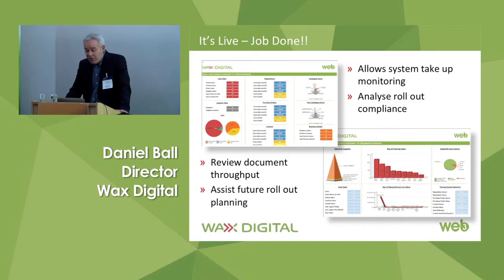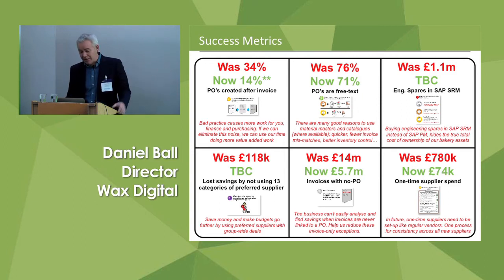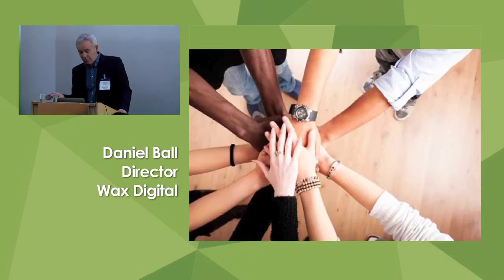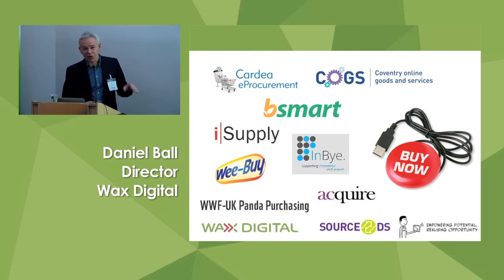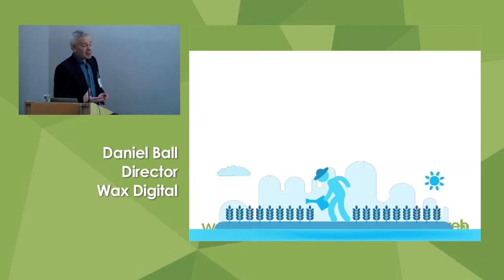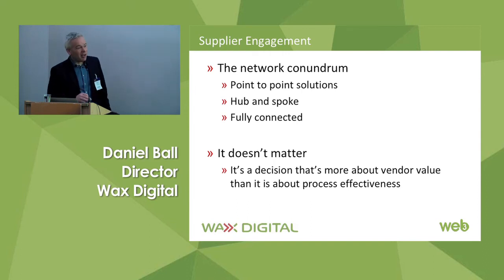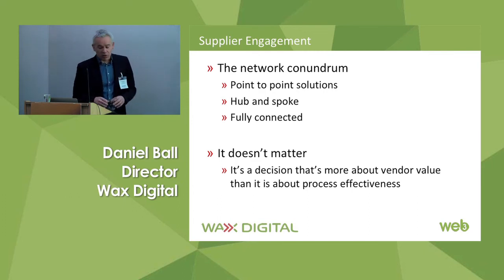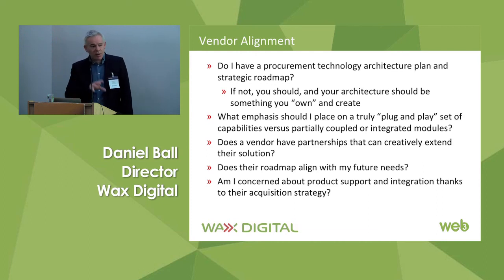eWorld Speaker session: 10 Critical Components for successful Purchase to Pay implementation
The top 10 critical components for successful Purchase to Pay (P2P delivery

In this open and honest session, Daniel Ball (Business Development Director, Wax Digital) will take us through the good, the bad and the ugly of P2P implementation, offering our insight – illustrated with real-life examples – into the key success factors and the issues that can derail your project.